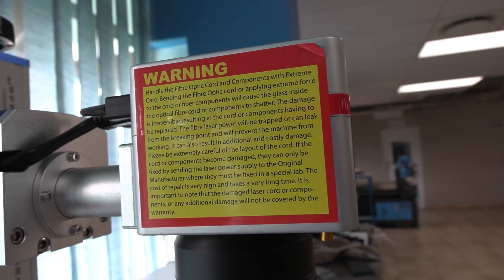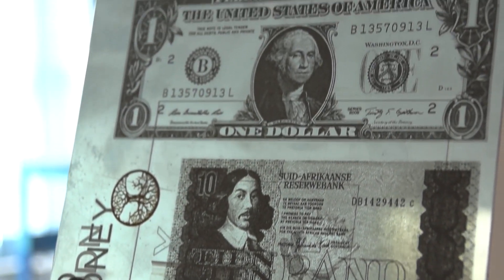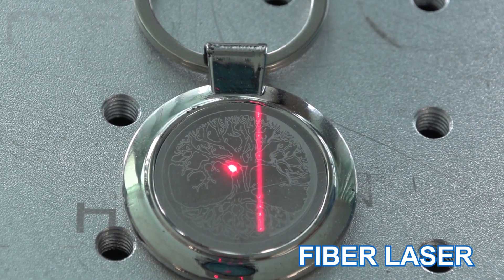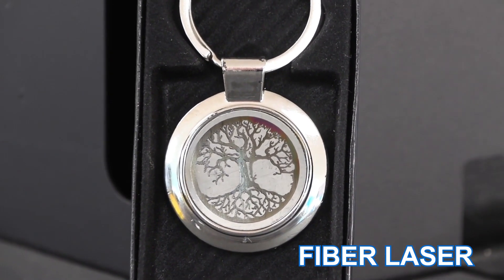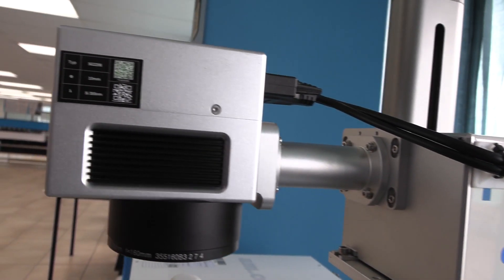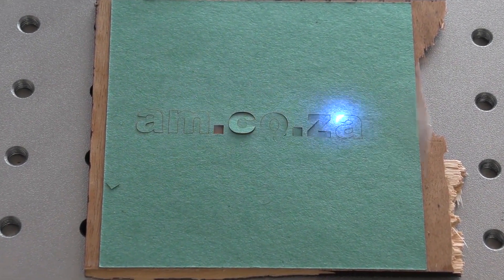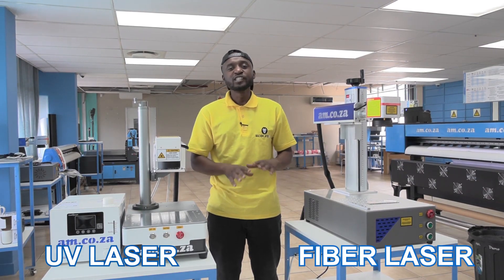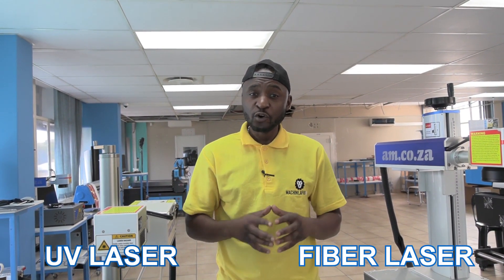Fiber Laser Marking is Great on Metal, UV Laser is Better for All Kinds of Materials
In the ever-evolving world of technology, laser marking has emerged as a versatile and precise method for engraving various materials. Two prominent contenders in this field are the Fiber laser marking and UV laser marking machines, both for sale via Buythis.co.za. In this video, we delve into the distinct qualities of each, demonstrating why Fiber laser is perfect for metals and why UV Laser is the ideal solution for a broader range of materials. Watch the below video on YouTube to see the differences between these two machines and what materials is best suited for each machine:

Fiber Laser Marking on Metals:

The video kicks off by showcasing the capabilities of Fiber laser marking, particularly its proficiency in engraving on metal surfaces. The Fiber engraver excels in working with hard plastics, steel, and aluminium. The demonstration provides a clear example of its effectiveness on aluminium and stainless steel, highlighting the precision and clarity achieved with Fiber laser technology.

Witnessing Fiber Laser in Action:

Viewers are treated to a visual spectacle as the video captures the Fiber laser in action. The high-powered and focused laser beam of Fiber technology ensures that intricate designs and details can be etched onto metal surfaces with exceptional accuracy. This section serves as a testament to the machine's ability to meet the demands of industries where precision is paramount.

UV Laser Marking for Diverse Materials:

Transitioning to UV laser marking, the video introduces the LabelMark 5W UV Laser Marking Machine from AM.CO.ZA, showcasing its versatility in engraving on a wide variety of materials. Unlike Fiber laser, which excels in metal engraving, the UV laser opens up possibilities for delicate materials such as glass, paper, and more.

This makes UV laser the go-to solution for applications that require a gentler touch.

Exploring the Fun of Experimentation:

It is fun to experiment with these machines on different materials. Bring your materials, and embark on a journey of discovery with these state-of-the-art laser marking machines.